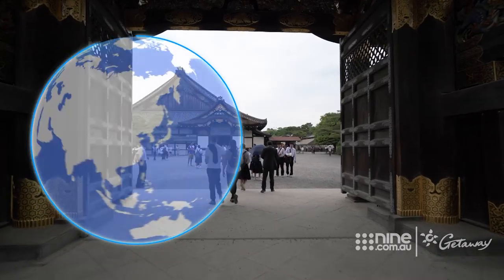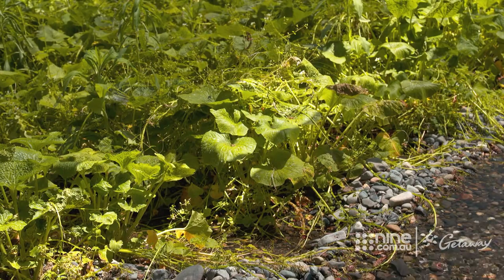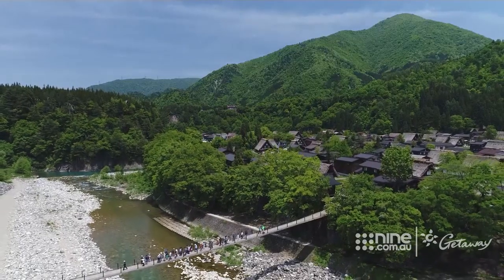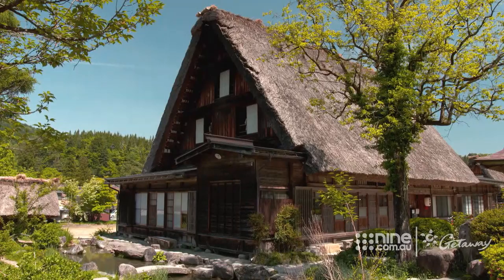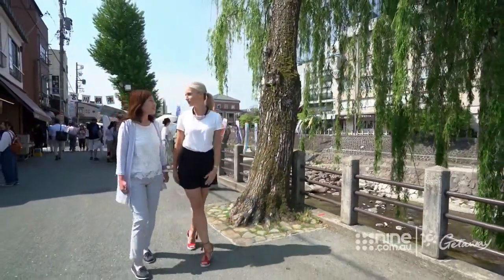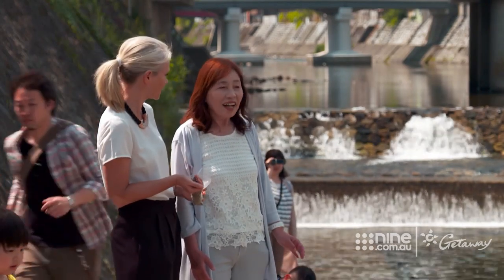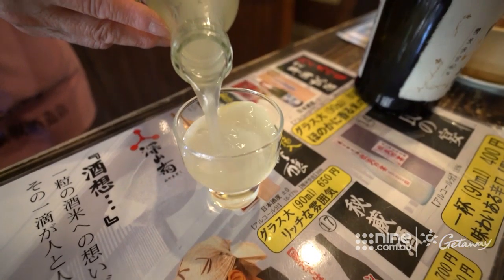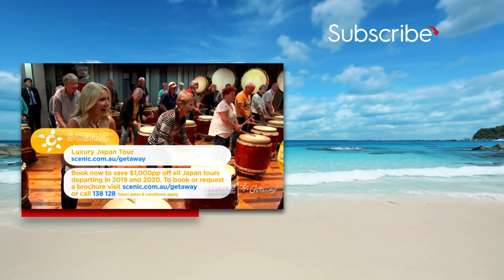Japan’s Sacred Mountain | Getaway 2019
Almost a perfectly shaped volcano, it has been worshipped as a sacred mountain for centuries.